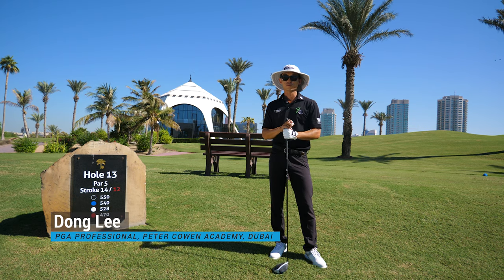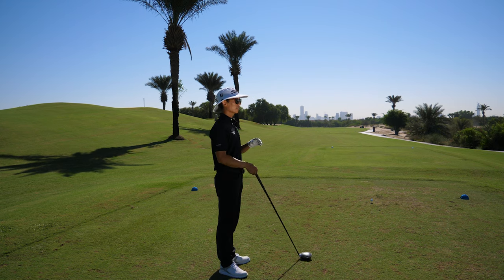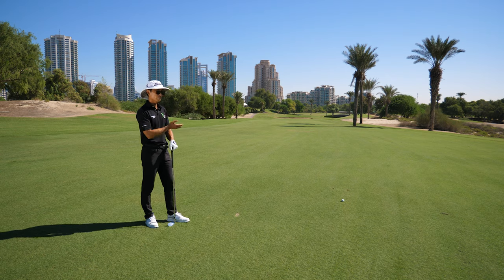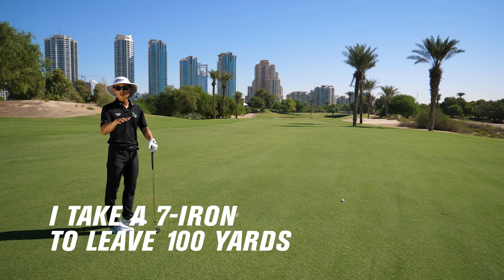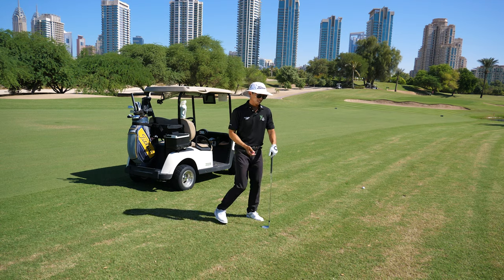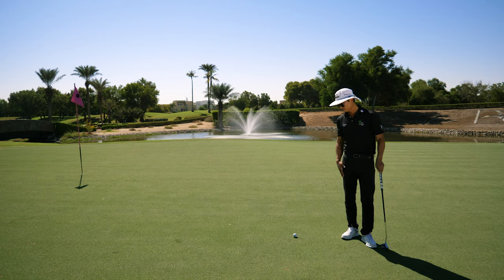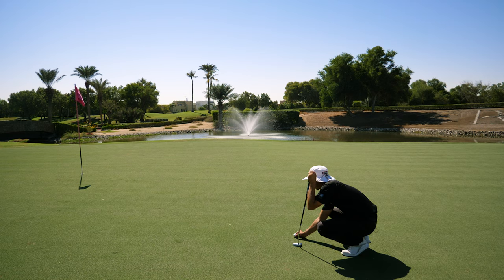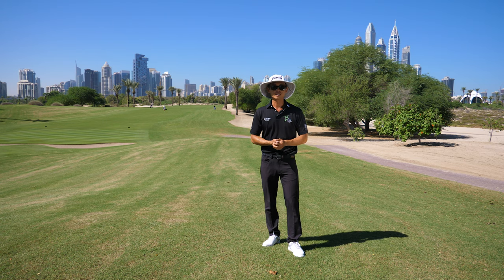How to play the 13th hole on the Majlis at Emirates Golf Club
Dong Lee, Teaching Professional at Emirates Golf Club, talks us through the options in playing the risk and reward 13th hole on the Majlis course.